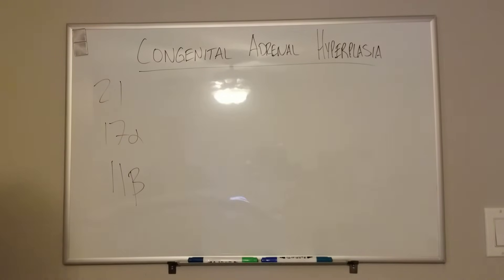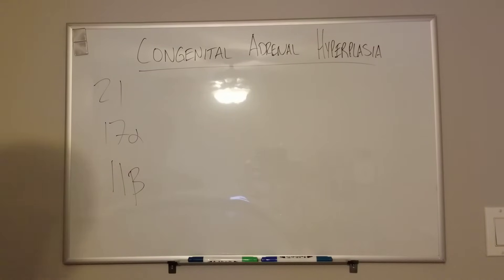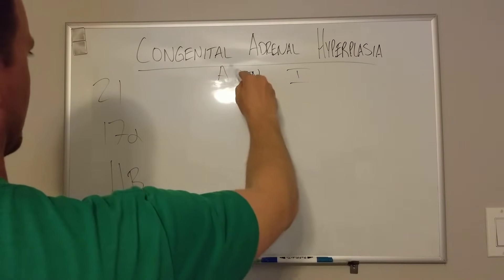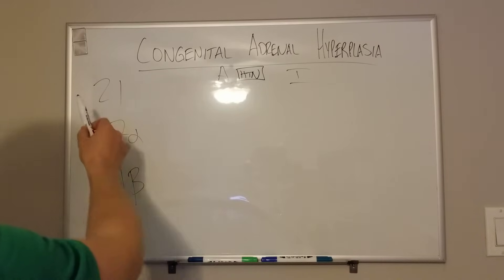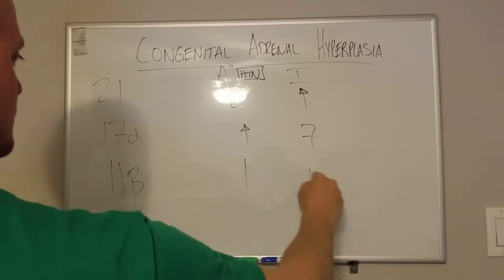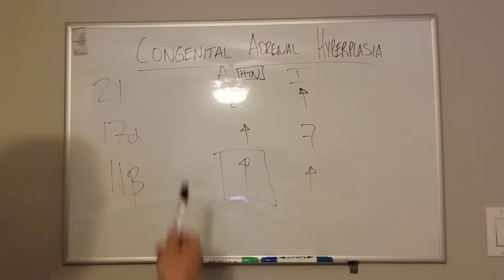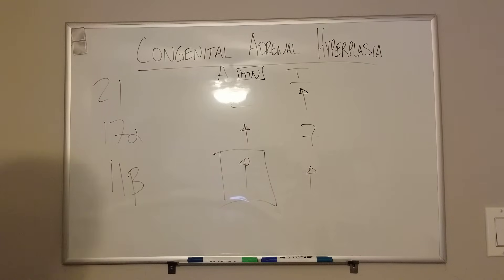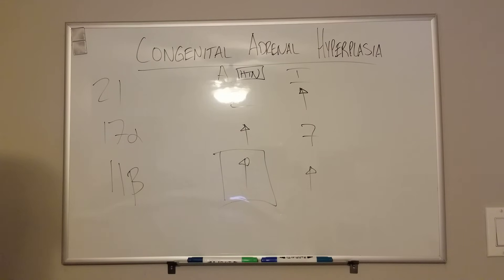Congenital Adrenal Hyperplasia (CAH) Mnemonic- How to remember it in less than 10 seconds!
Quick and easy way to remember the subtypes of CAH and what their physiological effects are. Includes the correction to aldosterone that most people mistake with this mnemonic.

Check us out on Facebook for DAILY FREE REVIEW QUESTIONS and updates!